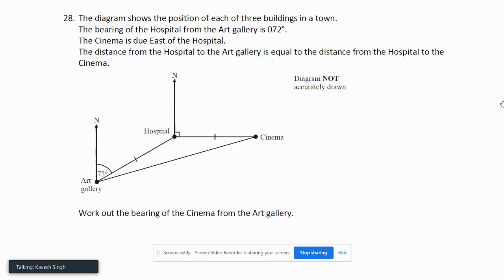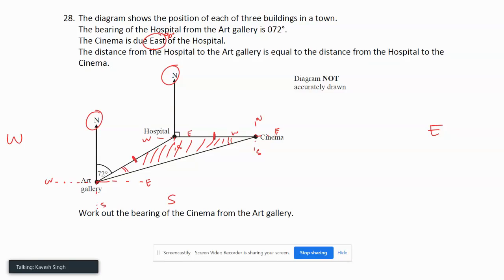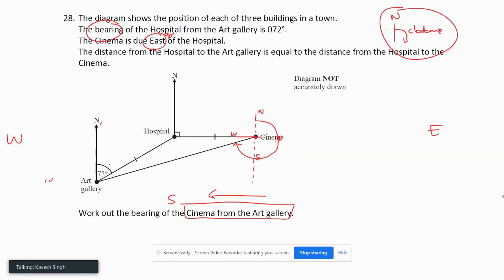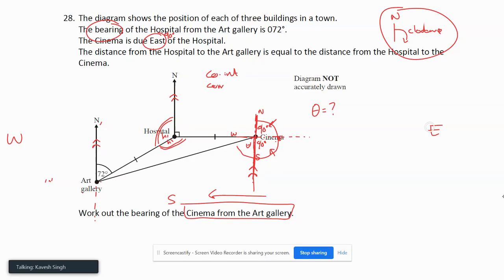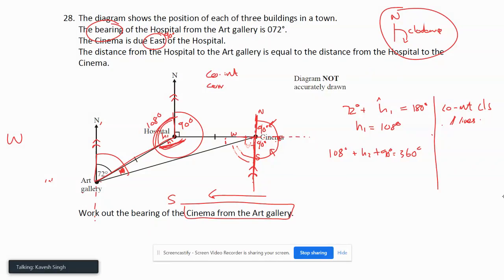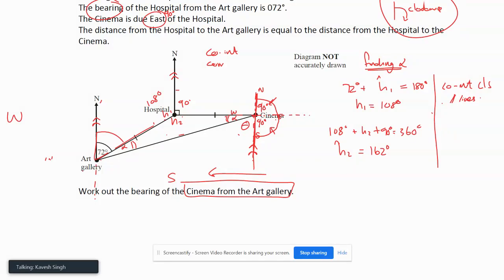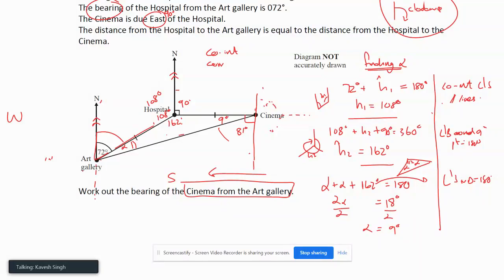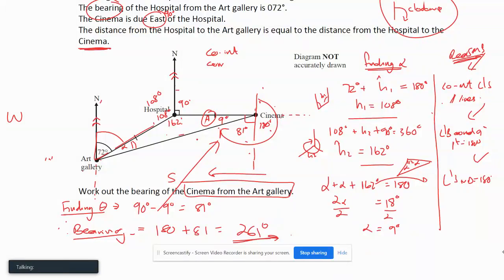Bearings : Finding a bearing given another